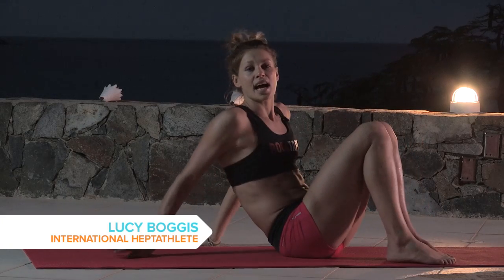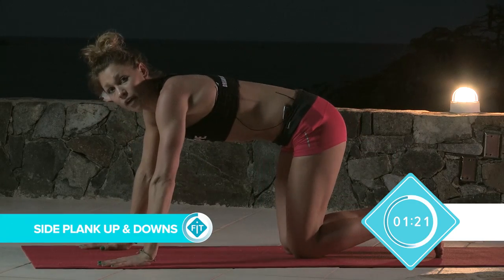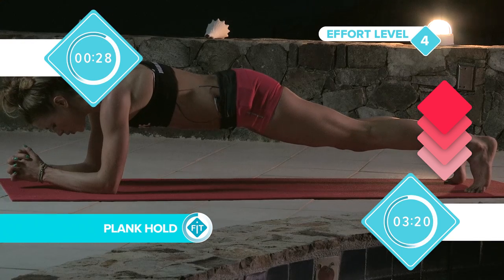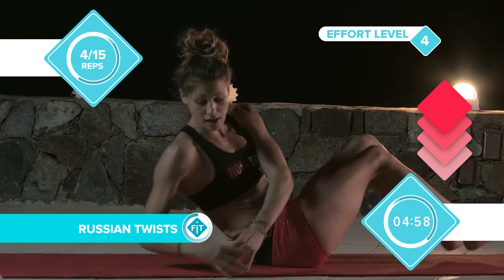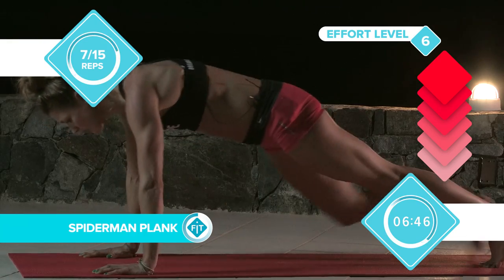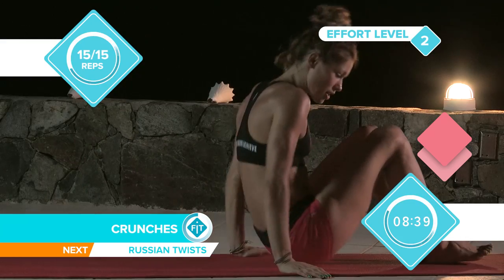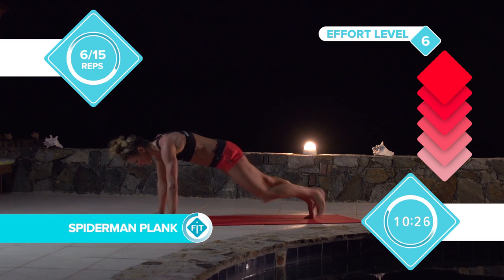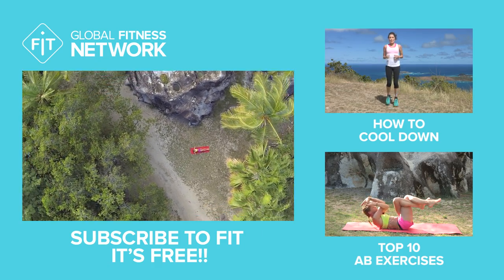12 Minute Quick Ab Workout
This 12 minute ab workout will help you improve your core strength, flexibility and co-ordination.

Whatever your fitness aims a strong core is important, since it helps to reduce the risk of injury. In this video, Lucy runs through a heart-racing and fat-burning 15 minute ab session that includes planks, crunches and twists.

Thanks to our friends at Fusion BVI and Oil Nut Bay for their time and help in making this happen.

The Global Fitness Network (FiT) is the channel for people like you who embrace an active, healthy lifestyle and is the best place on YouTube for fitness and healthy living advice.

Our team of expert instructors and athletes bring you fitness classes, nutrition advice and yoga classes, plus a blend of top tens and fitness how to videos six days a week to help encourage and empower you.

Whatever your fitness levels, we’re here to help you improve, lead a healthier lifestyle and to inspire you to achieve your goals – whatever they may be and wherever they may take you.

As with any strenuous exercise, you should consult a doctor/physician before beginning a programme of exercise. Discontinue your exercise session immediately if you experience any pain, dizziness or discomfort.

Partaking in training sessions following FiT's video instruction is entirely at your own risk, and FiT can not be held responsible for any injuries which may occur as a result of these exercises.

Music licensed through CueSongs